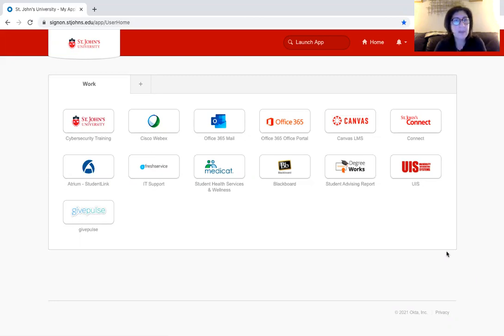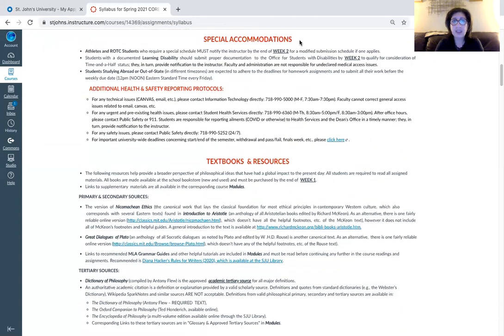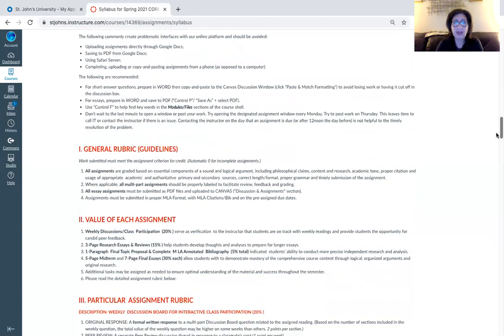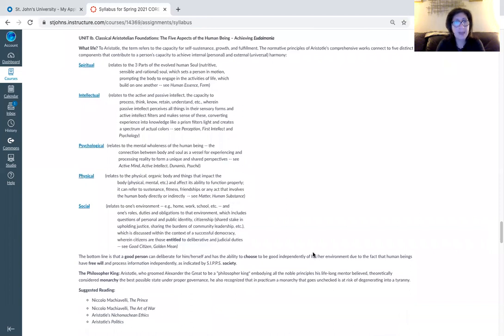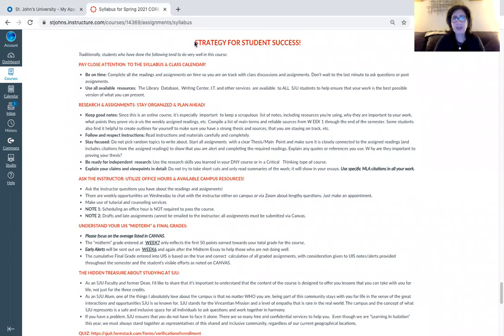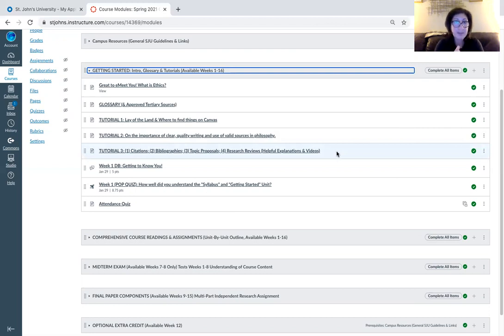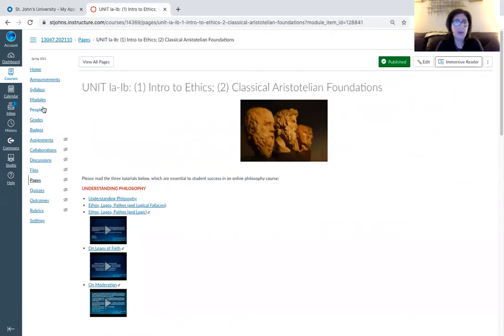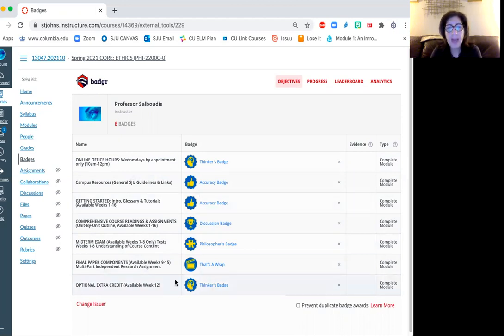SJU Series: Virtual Tour of PHI 2200 Canvas Course (Private. Do Not Duplicate or Share.)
Virtual Tour of PHI 2200 Canvas Course (Private. Do Not Duplicate or Share.)